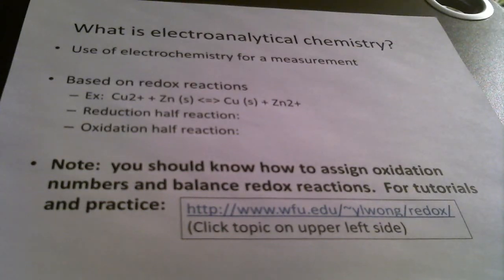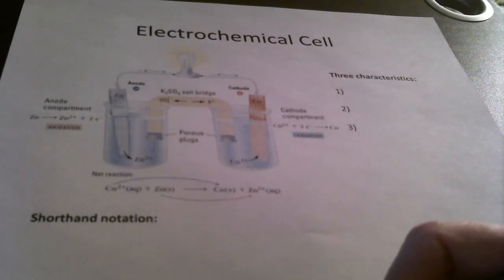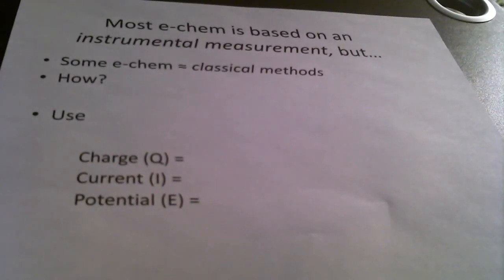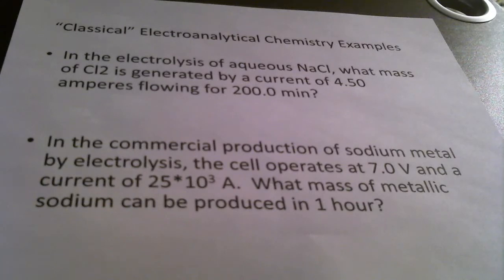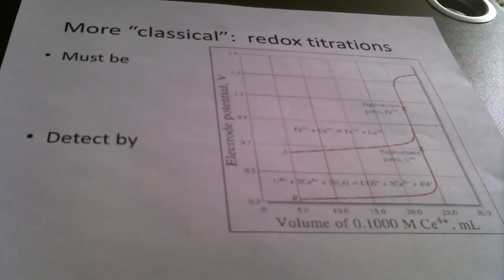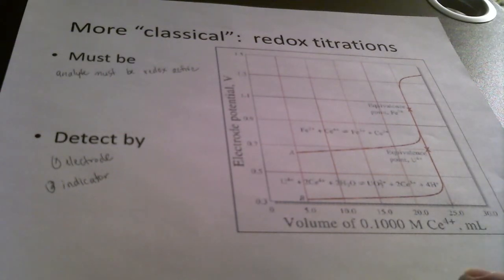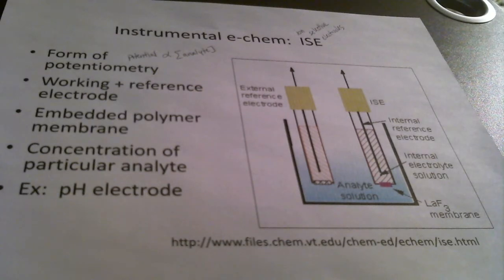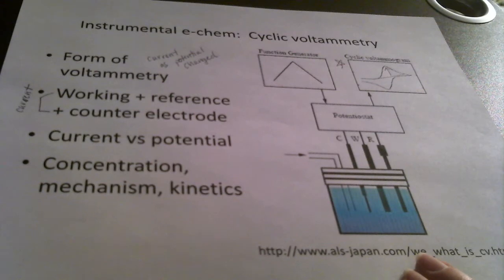CHE 230 lecture